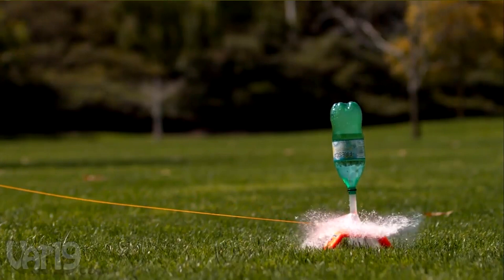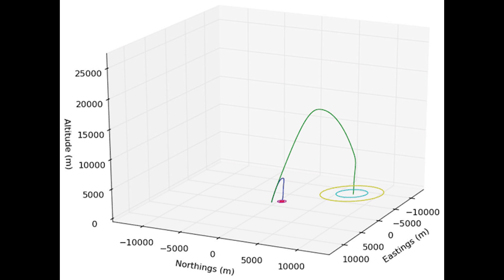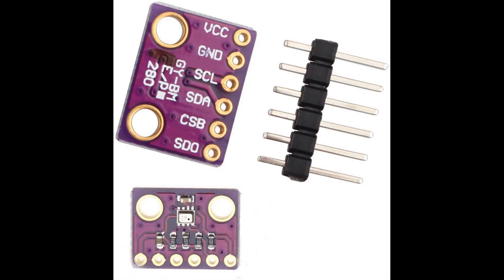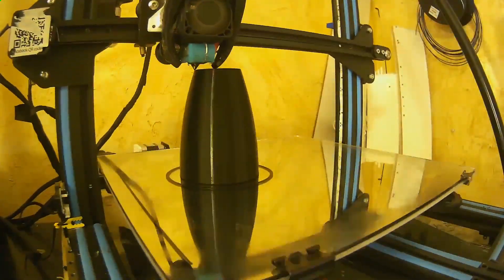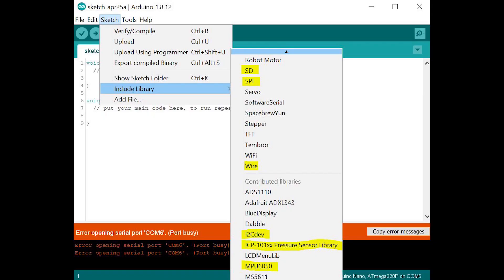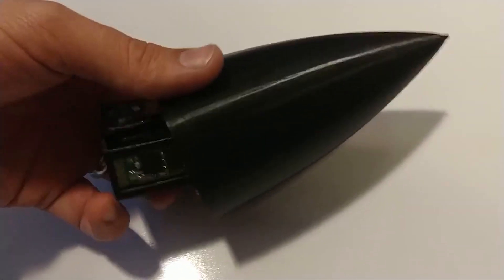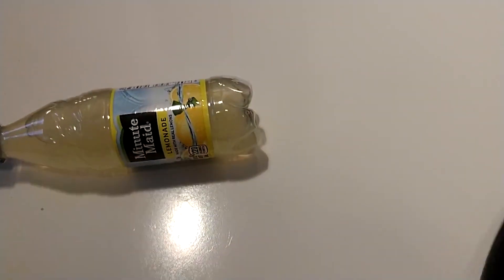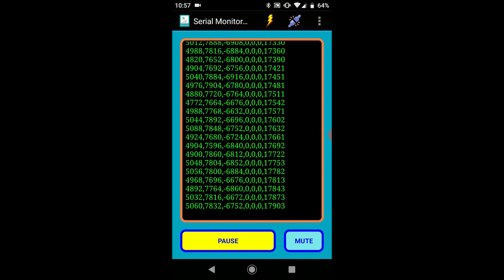Water Bottle Rocket with Arduino location tracking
In this webcast, our passionate mechanical engineering student Alan Buckland presents his Water Bottle Rocket with Arduino tracking project for Measurement and Instrumentation course. He explains why this project was selected, how this Arduino tracking system works, items needed to build, and step-by-step review. Please, join me in congratulating Alan, a promising future engineer commenting below, or sharing your opinion and suggestions.